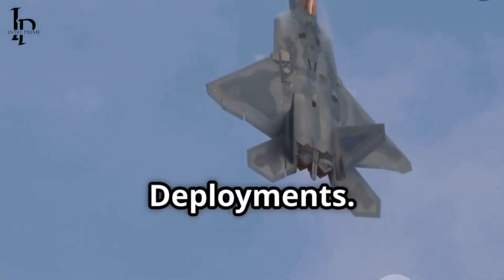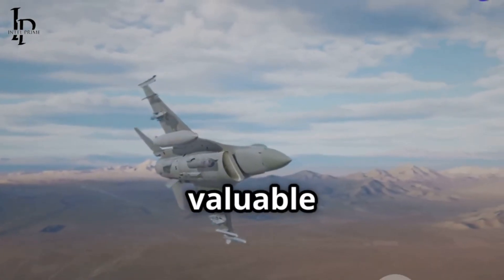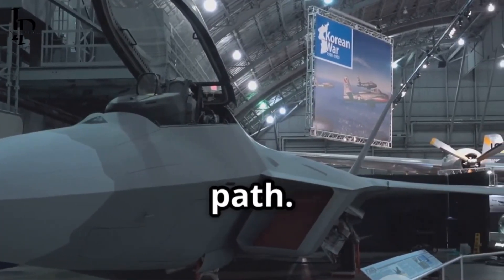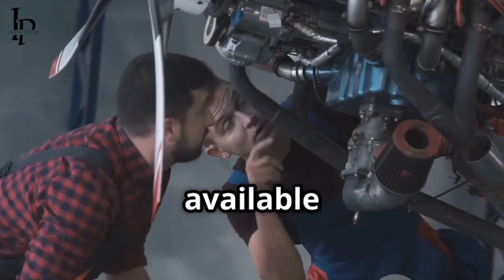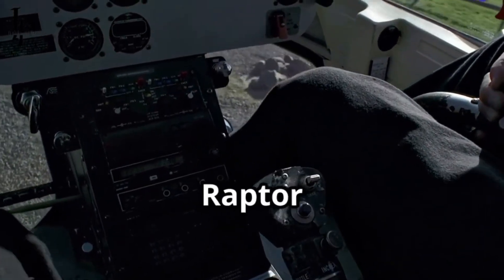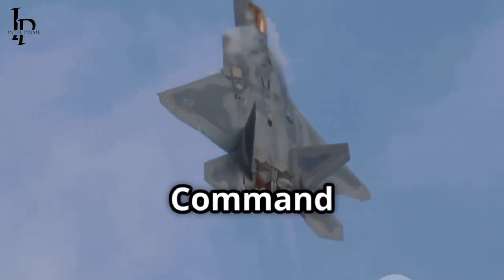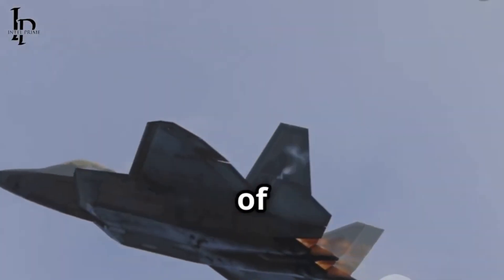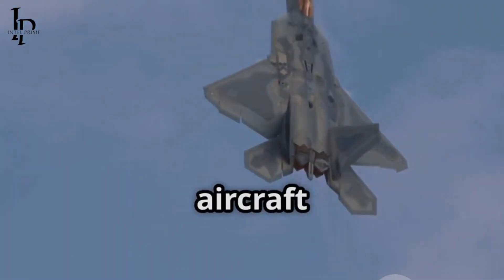The F-22’s Secret Comeback | What the Pentagon Doesn’t Want You to Forget!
The stealth fighter that refuses to be retired.
Outlinе:

Artificial Intelligence for pilot assistance and autonomy
Predictive threat response and decision support
Orchestrating autonomous drones in combat
Expanding the Raptor’s battlefield reach safely
Command-and-control role in next-gen air teams
Human-machine teaming in contested airspace
Teamed operations with drones like Skyborg & CCA
Turning the F-22 into a “smart node” of battle